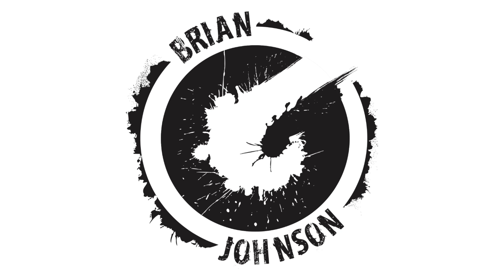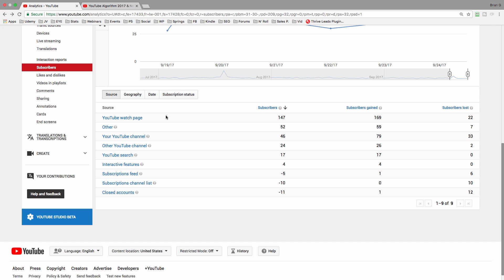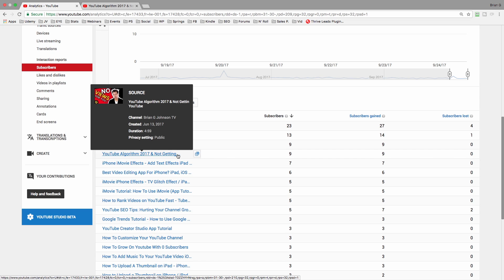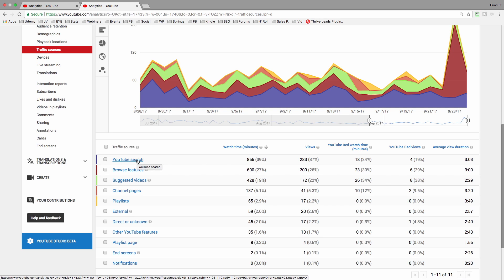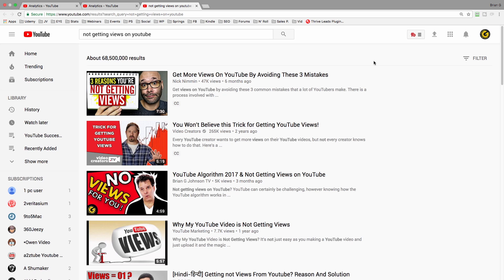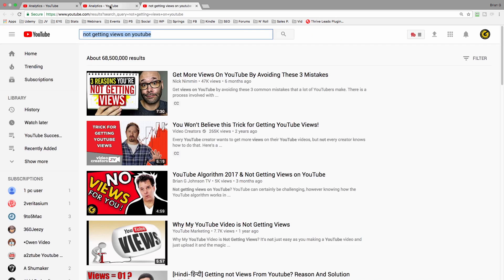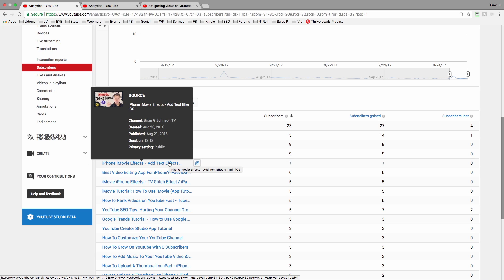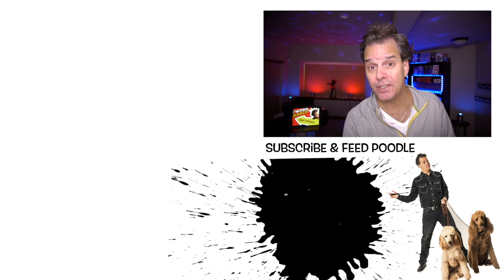YouTube Analytics Guide to Get More Subscribers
🚀  🚀  Brand New YouTube Analytics Update makes it easier to get more YouTube subscribers. In this guide breaks down how!

My YouTube Gear:

- 12 Step Upload Checklist
- YouTube eBook